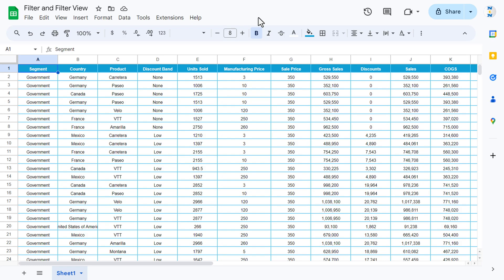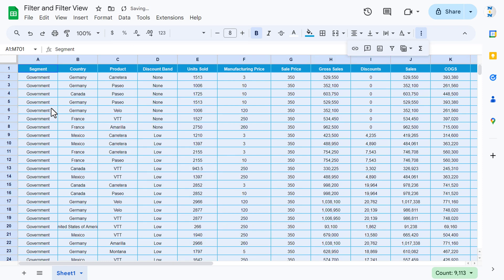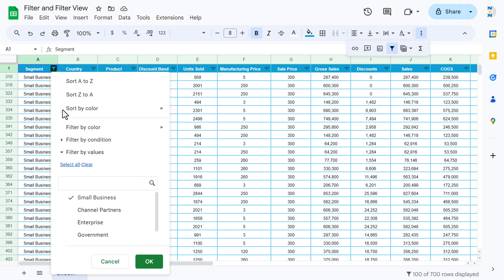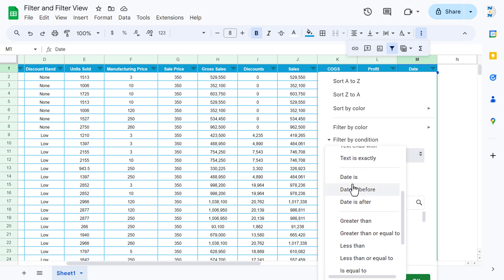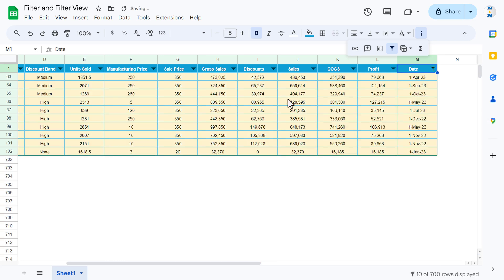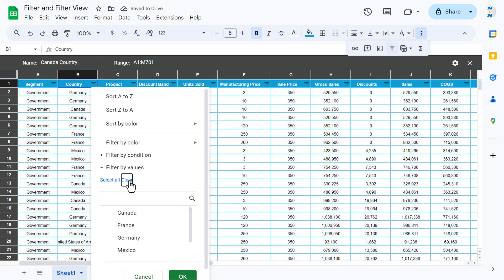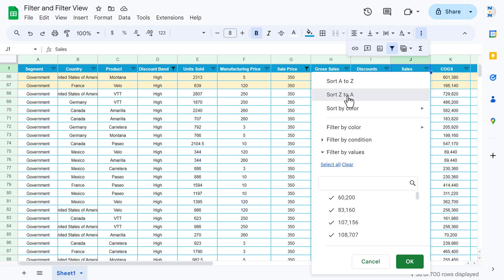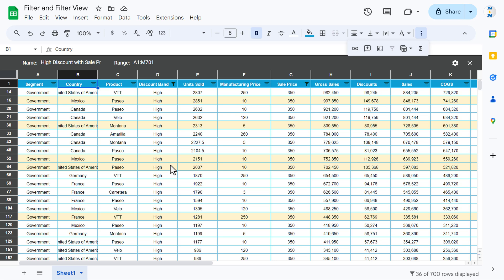Filter and Filter View in Google Sheet | Complete Guide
Hello Friends,

In this video we have explained how to use Filter and Filter view in Google sheet.